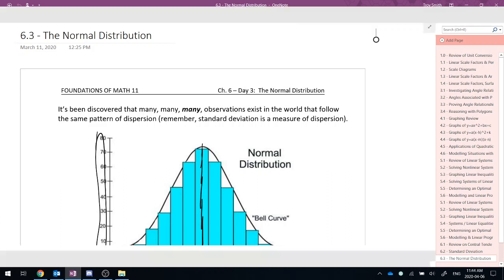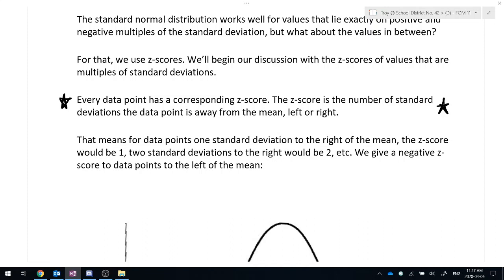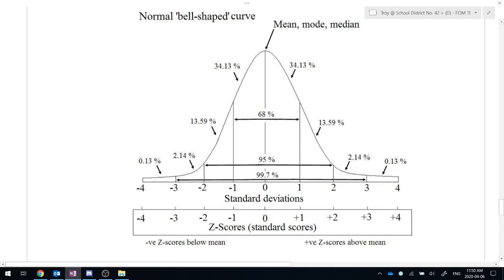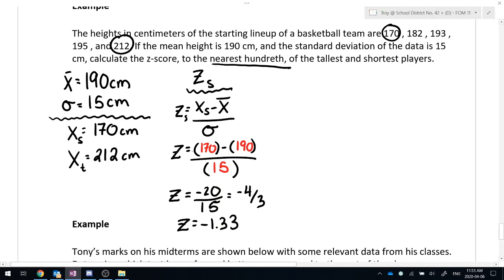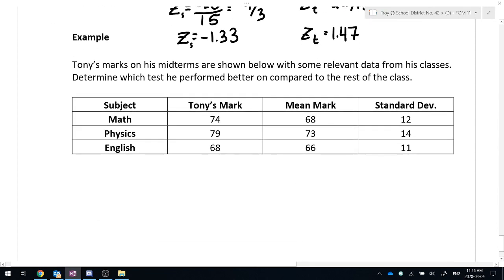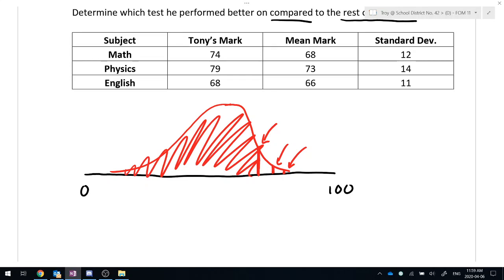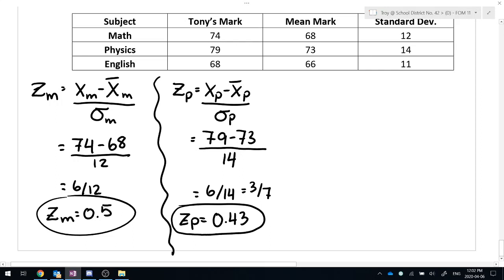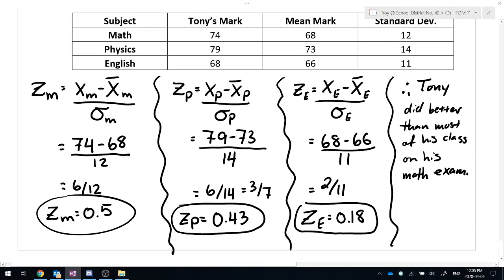6.3 - The Normal Distribution Part 2